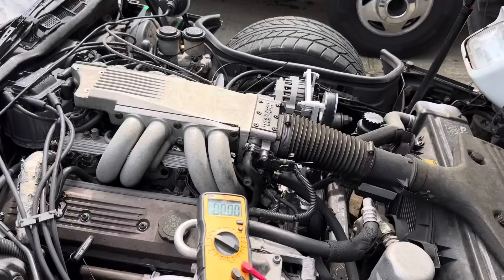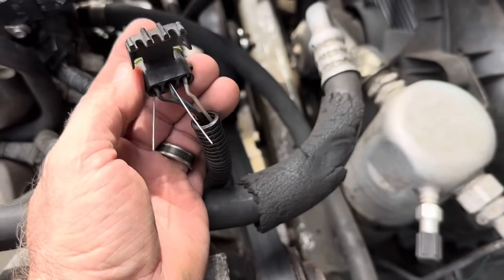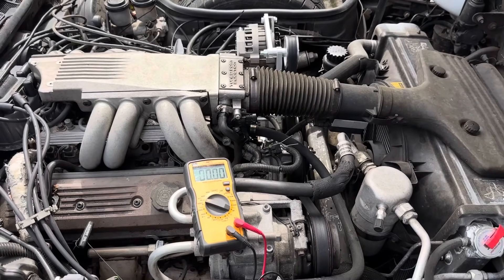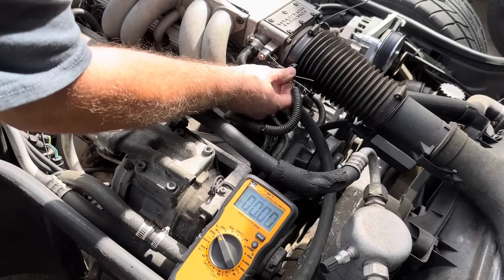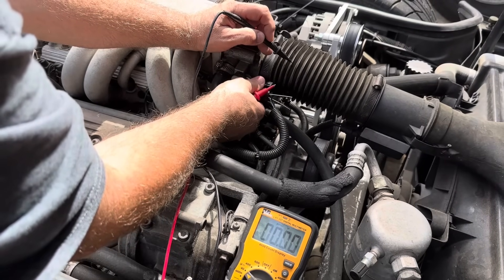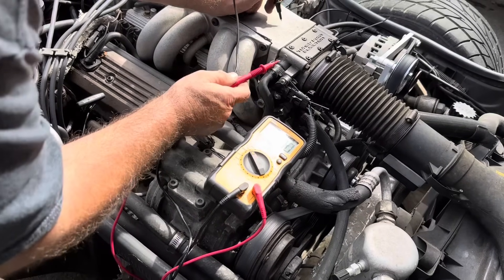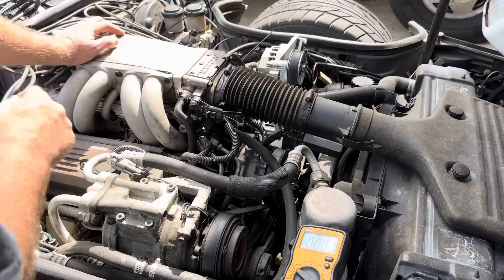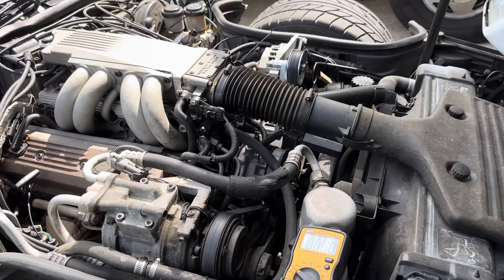How to: Adjusting TPS sensor | C4 Corvette | TPS Sensor adjustment explained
Learn how to properly adjust the TPS (Throttle Position Sensor) on a C4 Corvette! In this step-by-step guide, I’ll walk you through diagnosing hesitation issues, checking voltage with a multimeter, and setting the TPS to the correct range for smooth throttle response.

This video covers:
✅ Why your C4 Corvette might hesitate or idle high after a new TPS install
✅ Correct voltage settings (.54 – .57 volts at idle, ~4 volts at WOT)
✅ How to safely test and adjust without damaging the ECU
✅ Tips for avoiding common mistakes during adjustment

This procedure works on 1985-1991 Corvette 350 TPI engines (and other GM TPI cars with similar setups).

If your Corvette stumbles, hesitates, or idles rough after replacing the TPS, this video will help you get it dialed in right!

🔧 Parts used: C4 Corvette TPS sensor
📏 Tools needed: Multimeter, T25 Torx driver, small jumper wires

Every Wednesday Turbo John talks LIVE with members of his YouTube channel. Learn insider secrets, ask questions or share info about your own racing experience, and hang out with the Turbo John crew!